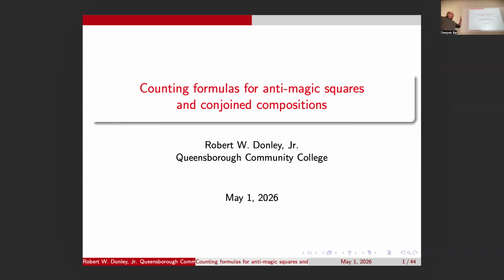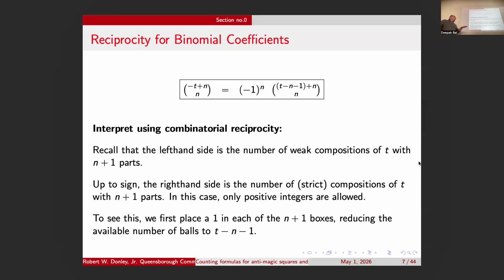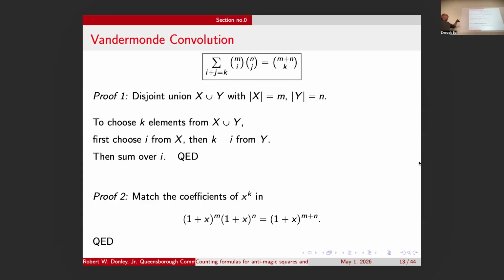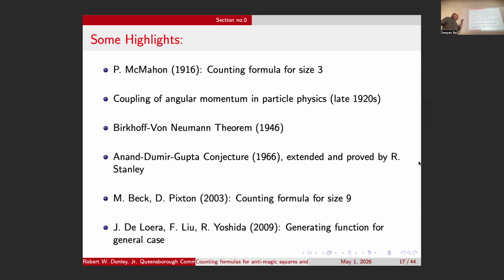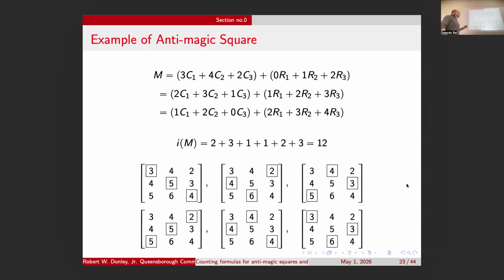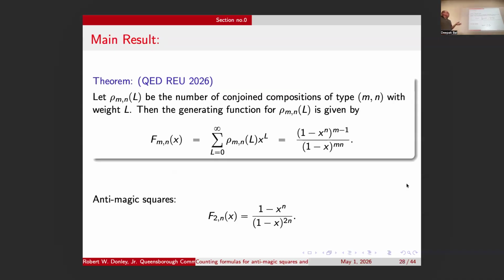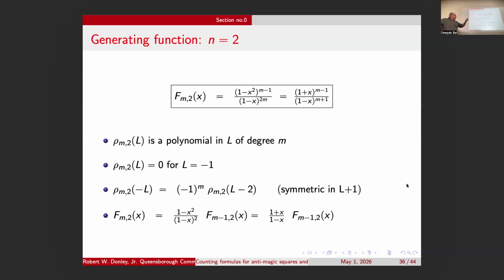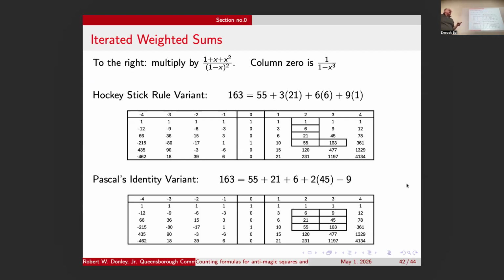May 1, 2026: Robert Donley (Counting formulas for anti-magic squares and conjoined compositions)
Title: Counting formulas for anti-magic squares and conjoined compositions

Abstract: In Chapter 4, Exercise 53 of the book Enumerative Combinatorics, Vol. 1,  R. Stanley gives the definition of an anti-magic square, a variation on the notion of the traditional magic square.  We revisit the counting formula given there, which leads to the general definition of a conjoined composition. When arranged in a table, the counting numbers for such compositions share several properties with binomial coefficients, including hockey stick rules and Vandermonde convolution.